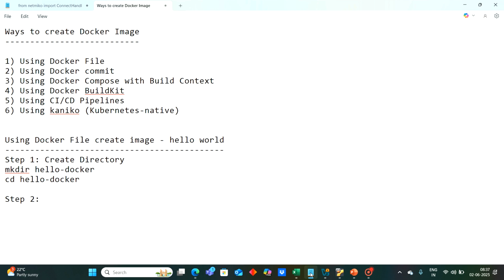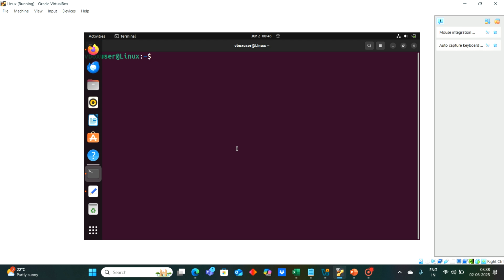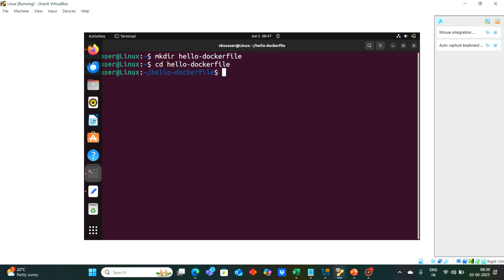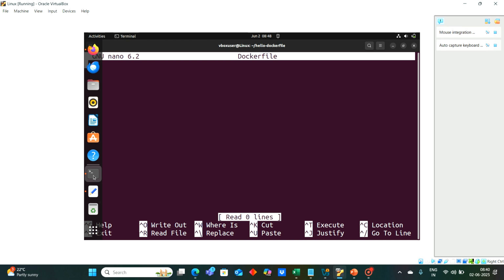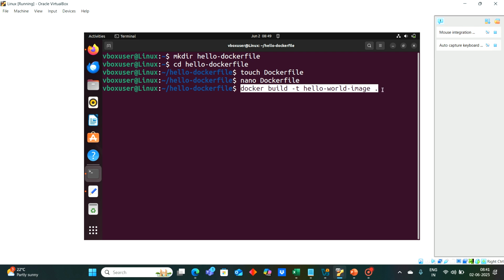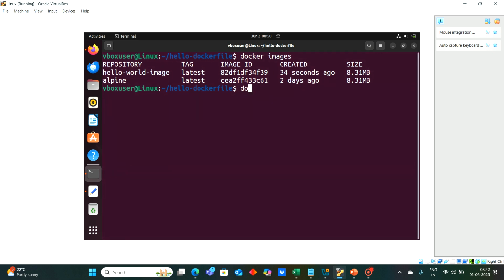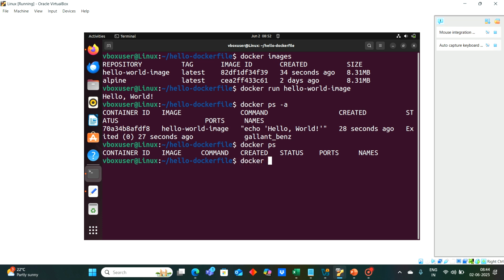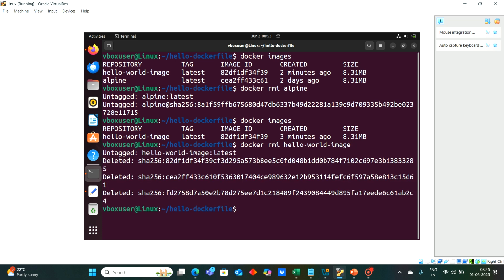Hands-on Technical Programs implemented in Dockers For Freshers OR Experienced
Docker has become an essential tool in modern DevOps and software development workflows. By providing a lightweight and consistent environment for deploying applications, Docker enables faster development, testing, and deployment cycles. Whether you're a fresher looking to build foundational skills or an experienced professional aiming to improve productivity and scalability, hands-on Docker projects can significantly enhance your technical expertise.